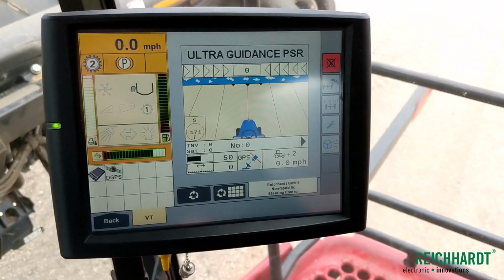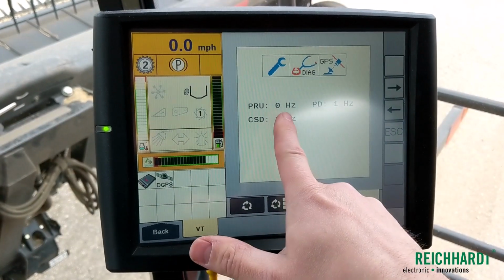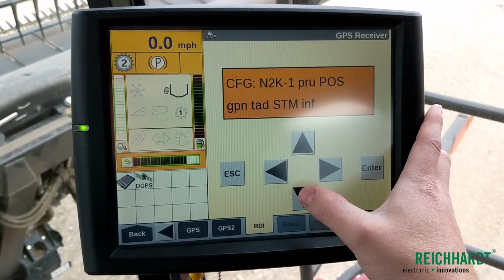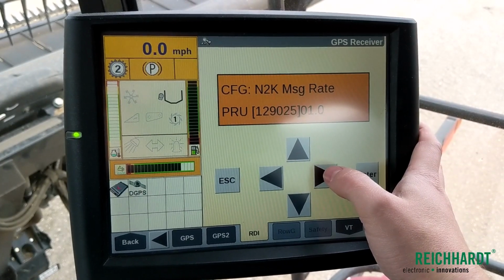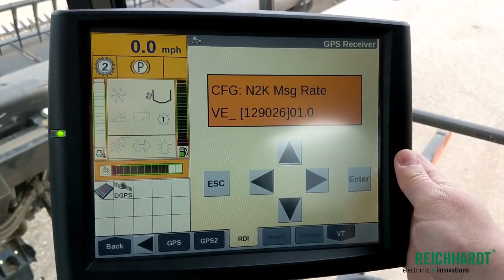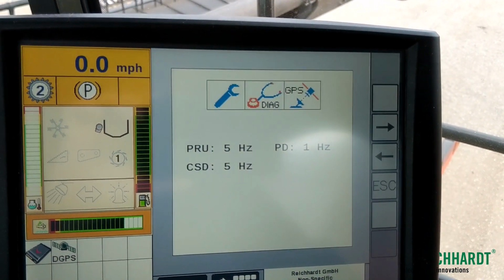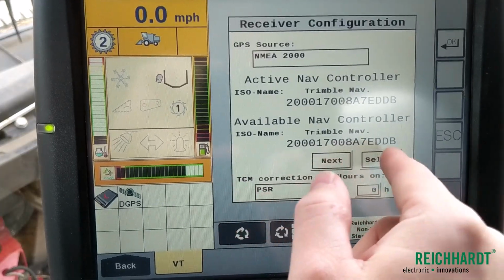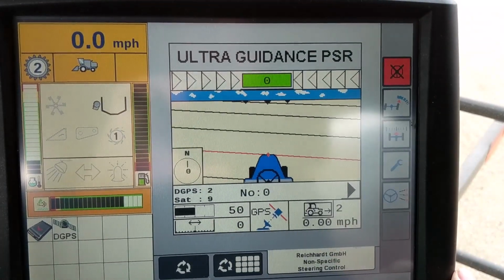Configuring CNH Receiver NMEA2000 Output for PSR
On a CNH Combine, the factory 252, 262 or 372 receiver can be configured in the Pro 700 terminal (or equivalent) to be used by the PSR system.

What's nice about this setup is no additional wiring is required as long as the PSR system and receiver are on the ISOBUS of the combine (standard installation).

This video walks through setting this up and verifying the input across new and old version PSR software.